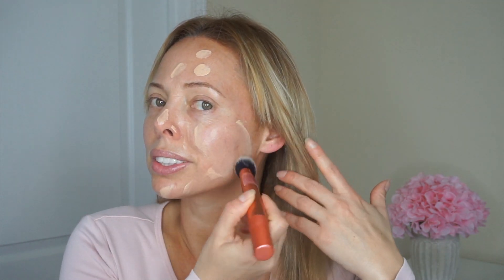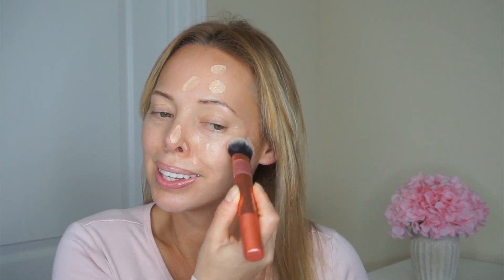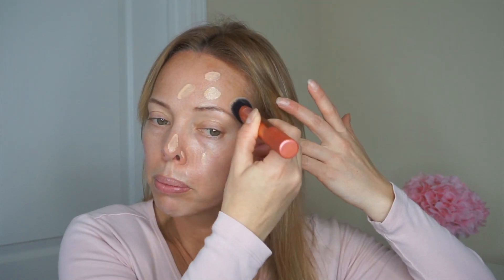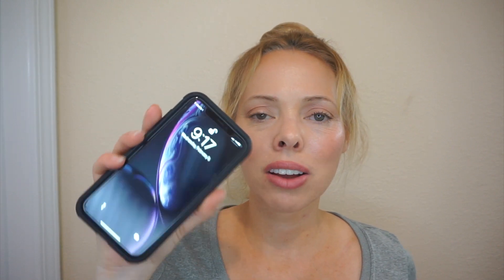CoverGirl Clean Fresh Skin Milk Foundation | Light Medium | 8 HR WEAR TEST | Vegan & Cruelty Free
Today, I will be reviewing Covergirl’s Clean Fresh Skin Milk foundation. This is a sheer buildable coverage foundation that is very light weight. The foundation gives your skin a dewy finish and provides all day hydration for your skin. it’s also vegan and paragon free.

PRODUCTS MENTIONED:
Covergirl Clean Fresh Skin Milk Foundation / 550 Light Medium

Top - Walmart

MAKEUP
Lipstick - NYX Soft Matte Lip Cream and Milani 61 Matte Naked
Blush - Makeup Revolution Sugar and Spice Blush Palette
Concealer - Revlon Candid 030 Light Medium
Foundation - Covergirl Clean Fresh Skin Milk Foundation in 550 Light / Light Medium
Eyes - NYX Warm Neutrals Palette
Mascara - Essence Lash Princess False Lash Effect Top Lashes / Covergirl Lash Blast Volume Bottom Lashes

EQUIPMENT:
Camera - Sony A5000
Lighting - Neewer LED 18” Ring Light / Natural Light
Editer - IMovie
Thumbnail - PicMonkey